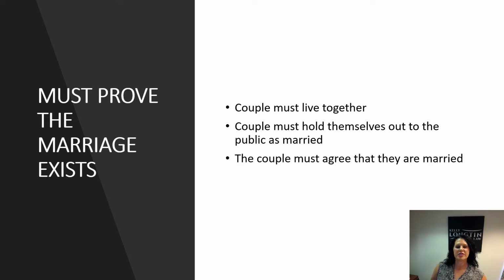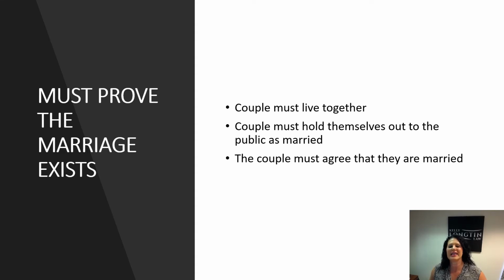To Have, but not to Hold Common Law Marriage and Estate Planning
In some states, a couple may be deemed married without having participated in judicial or religious ceremonies. These marriages are called common law marriages. Their existence creates some potential issues when planning for illness or death.